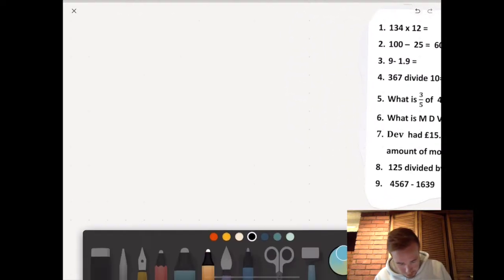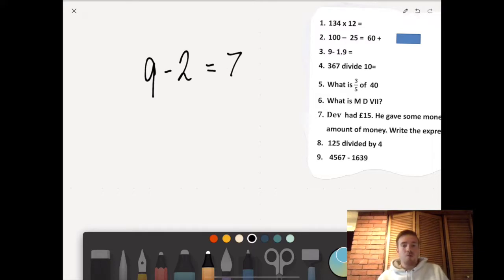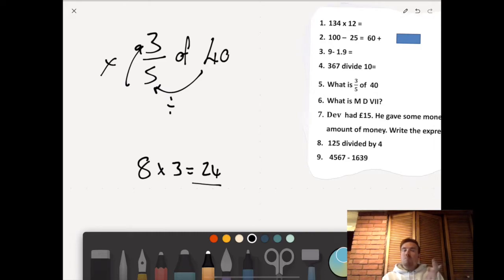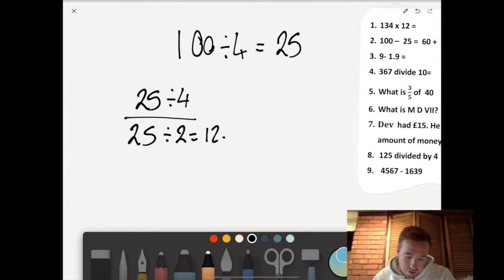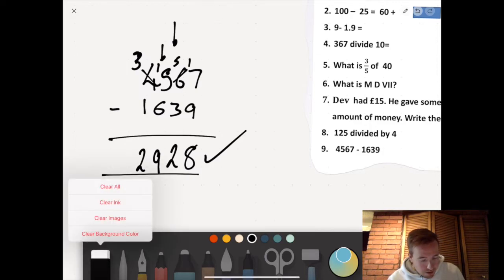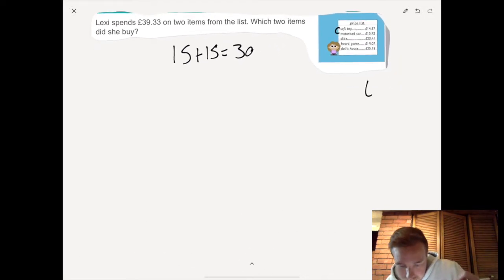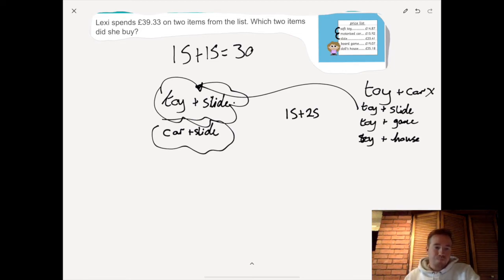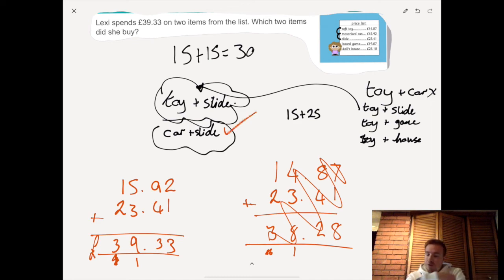Maths 11th May